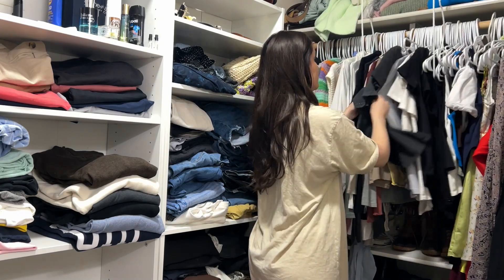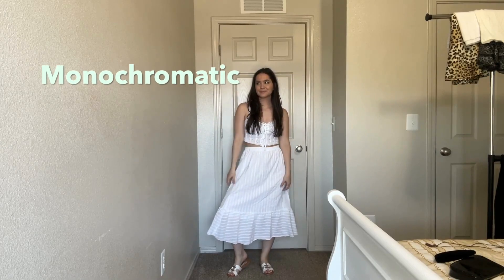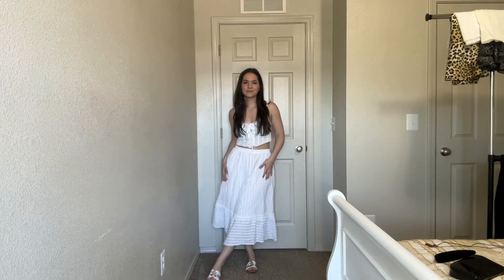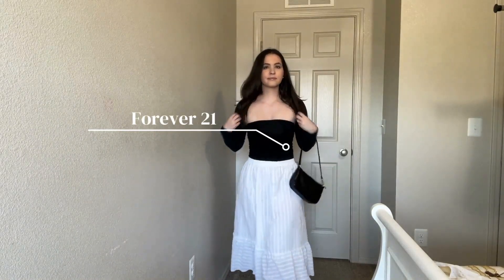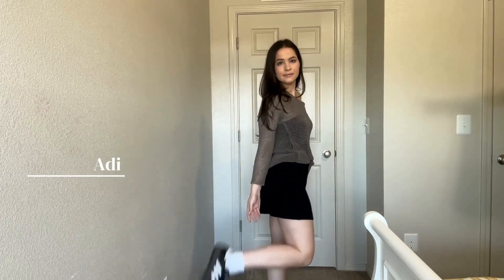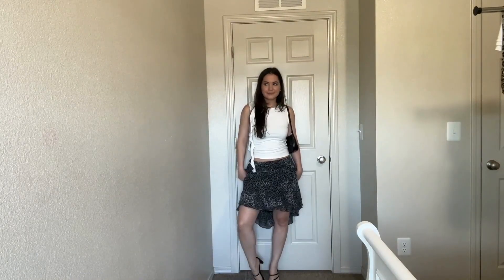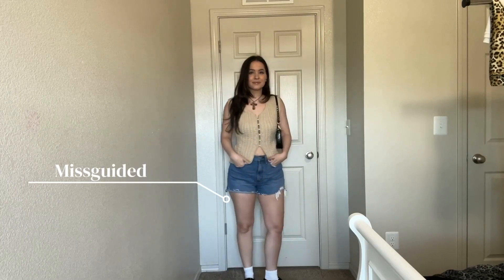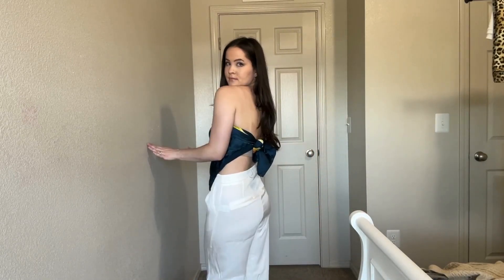what to wear for summer that's not just denim shorts & a t shirt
If you are stuck with not knowing what to wear and always grabbing denim shorts and t shirt... this video is for you 💙 Elevate your summer outfits with 7 outfit ideas for any occasion

SOCIALS ☺️

Let me know what other videos you would like to see! I love all things lifestyle, travel, and fashion. I will be posting more day in the life style videos, ootd outfit ideas, and much more!